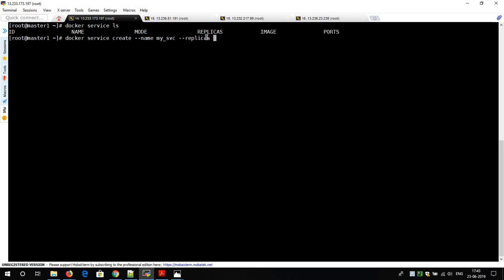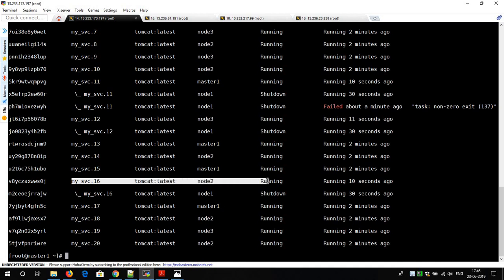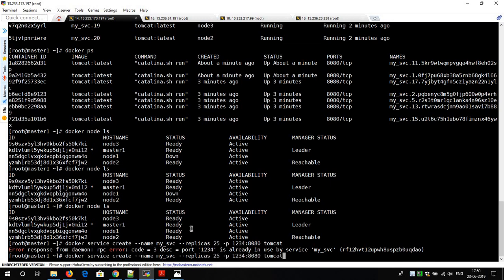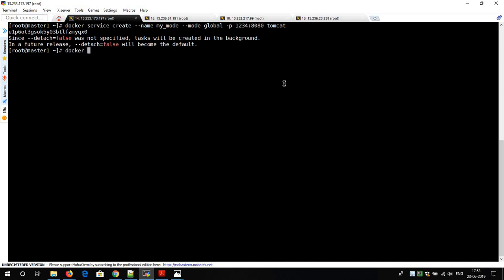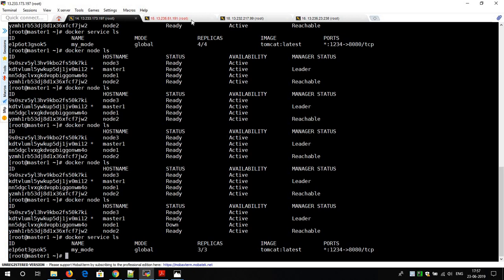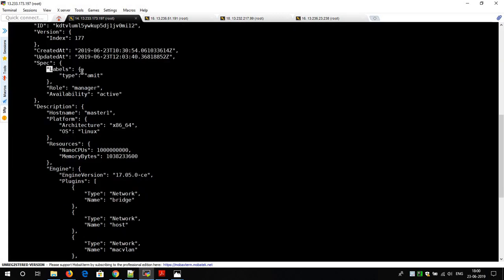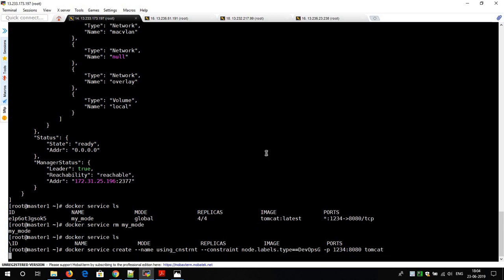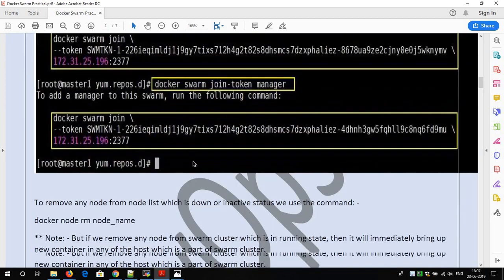21 docker swarm practical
Docker swarm practical.